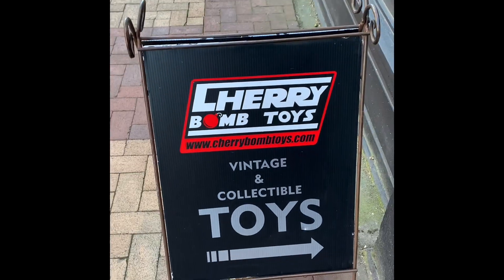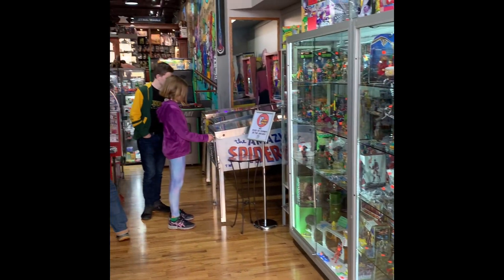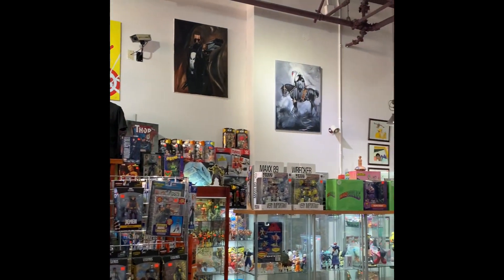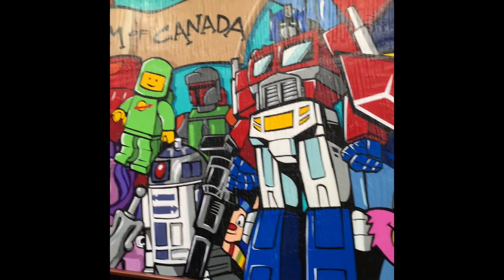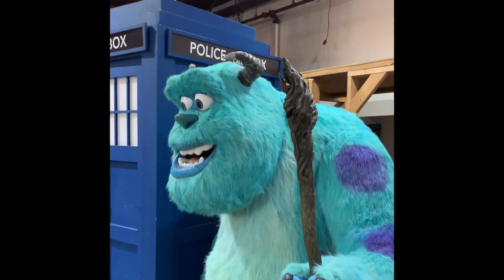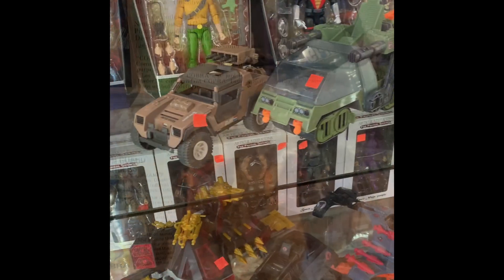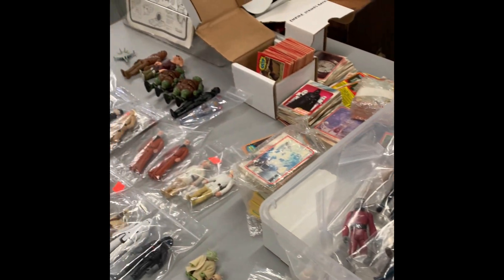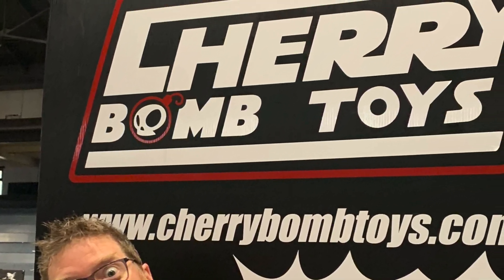Cherry Bomb Toys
@CherryBombToys is the BEST shop for vintage toys in Canada.  They are located in Beautiful Victoria, British Columbia, and they are also home to the National Toy Museum Of Canada.  If you live on Vancouver Island or if you're planning to visit Vancouver Island you will definitely want to visit this incredible shop.

719 Yates Street, Victoria, BC V8W2B1